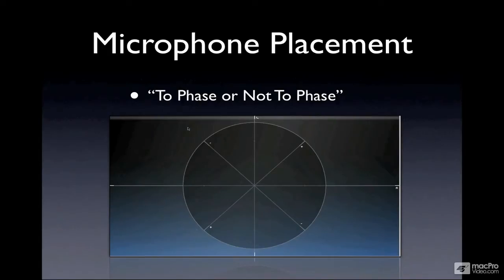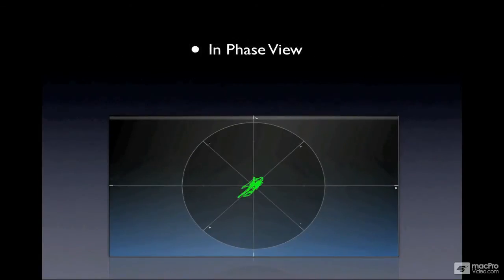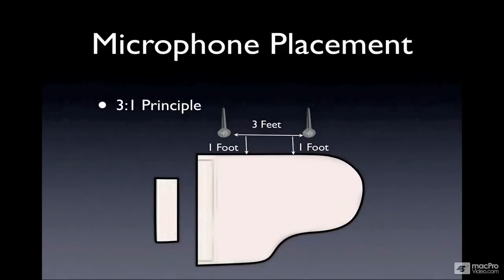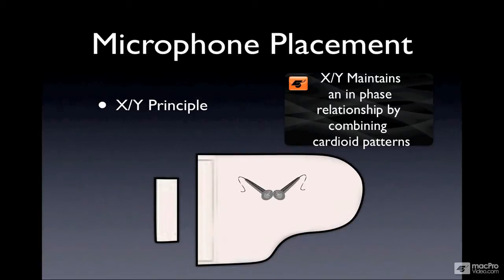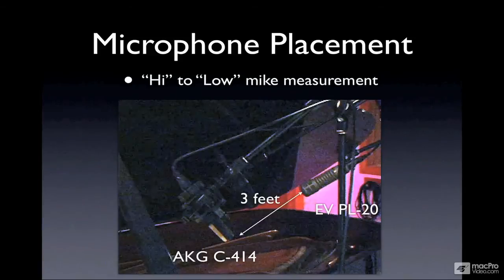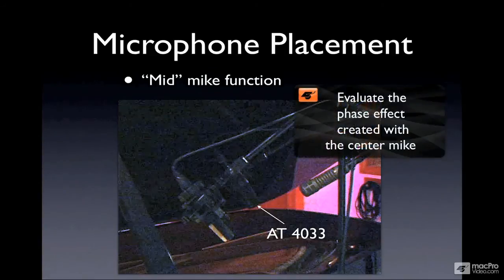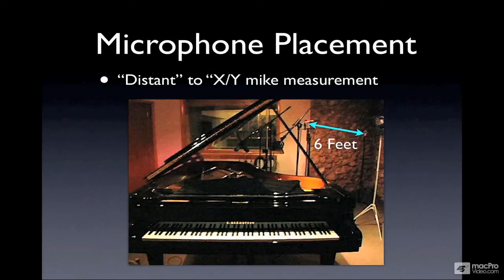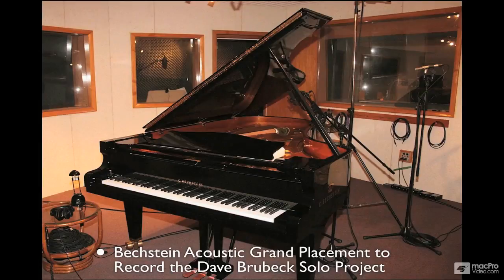Recording The Grand Piano: 5. Realizing The Potential for Phase Cancellation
Video 5 of 28 from macProVideo.com's Recording The Grand Piano: The Dave Brubeck Sessions

See & hear how audio engineer Anthony Iannucci recorded the legendary jazz pianist, Dave Brubeck! This tutorial shows you how to mic and record pianos!

Dave Brubeck is a jazz icon. So when we combined him with seasoned audio engineer, Anthony Iannucci, we came up with a solo piano recording tutorial that will reveal piano recording techniques that were, until now, the secrets of the pros!

Recording solo piano, especially with a virtuoso like Dave Brubeck at the keyboard, is a delicate and exacting task. Everything has to be perfect. The room has to sound just right. The piano has to be placed correctly in the room. The piano itself must meet the artist's exacting standards and be tuned and regulated to perfection. Then there's the microphones ... What kind do you use? Where do you place them? How many mics are required to get the sound you're after? Then follows the pre-amps, EQs, DAW. And (let's not forget) mixing and mastering!

It this tutorial, Anthony Iannucci takes you through the whole solo piano recording process, from felt-hammers-hitting-strings to mastering. You'll be exposed to all kinds of advanced recording techniques and outboard processing. You'll even get a lesson in the physics of sound as it emanates from the piano's soundboard and is then transformed by the placement of the the piano lid!

So sit back and take a page from the Anthony's playbook of Recording the Grand Piano ... and enjoy the added bonus of being a part of jazz history! Witness: The Dave Brubeck Sessions!